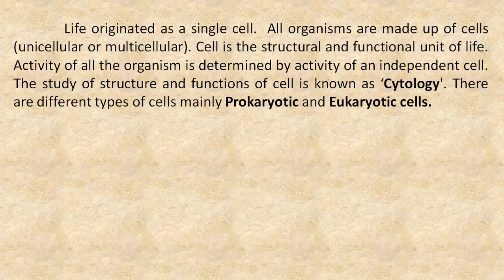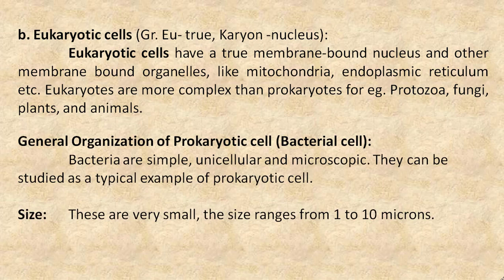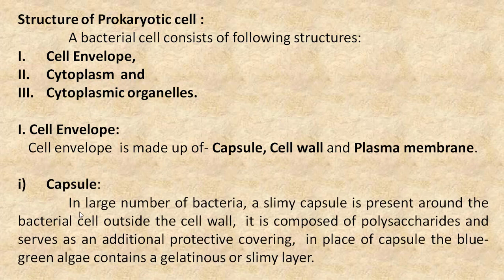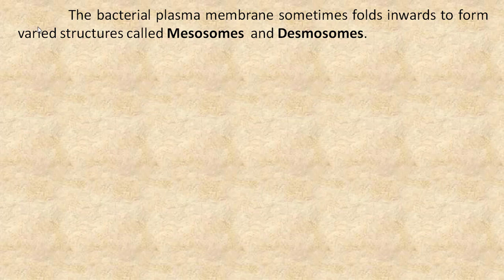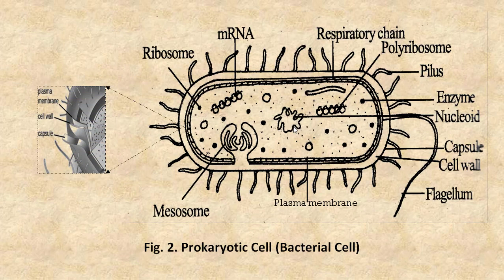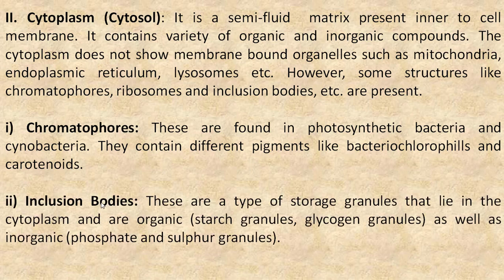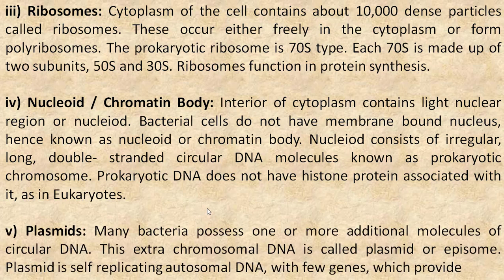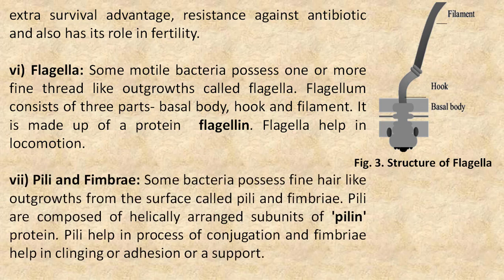An introduction to Prokaryotic Cell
A simple introduction of bacterial cell as an example of Prokaryotic cell